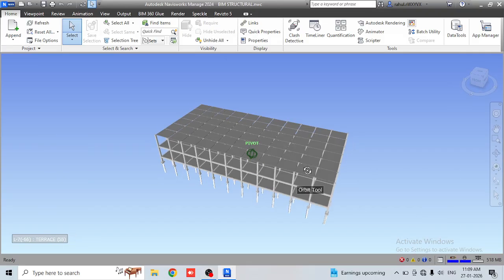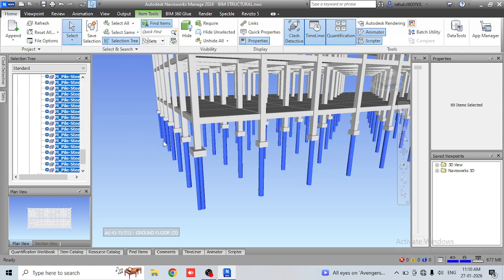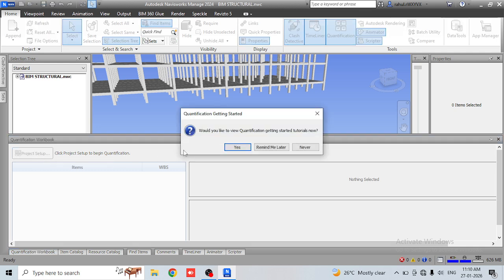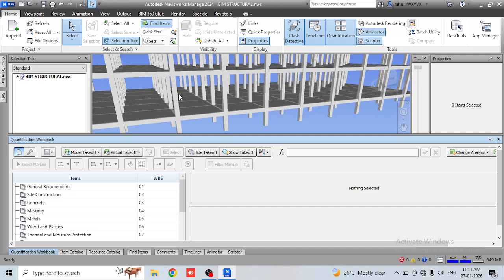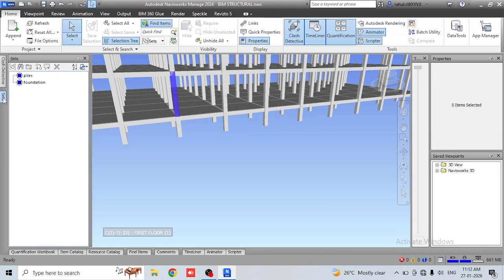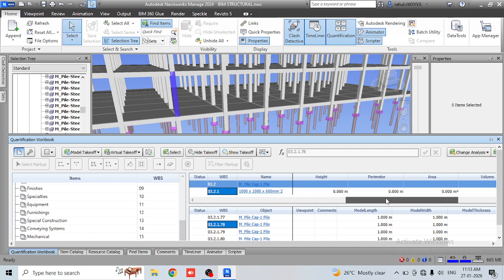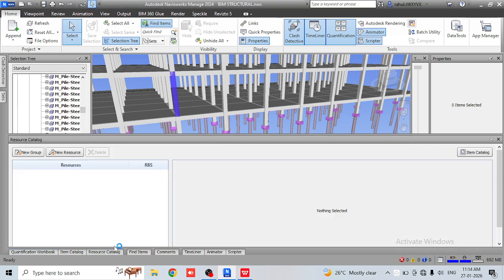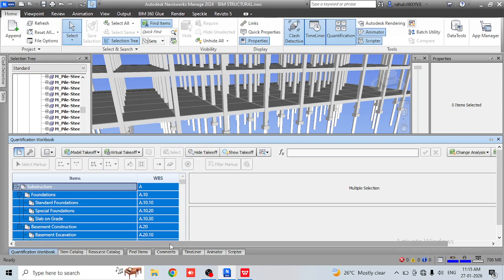Quantification in Navisworks